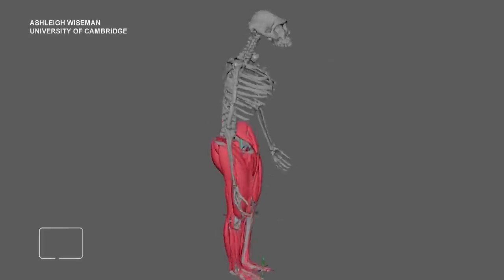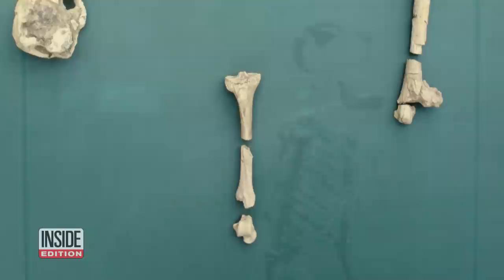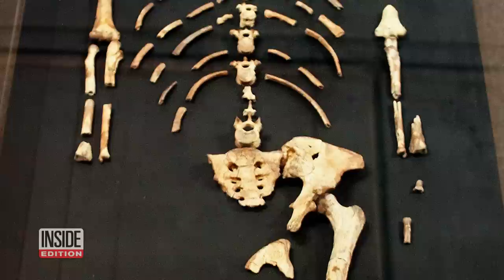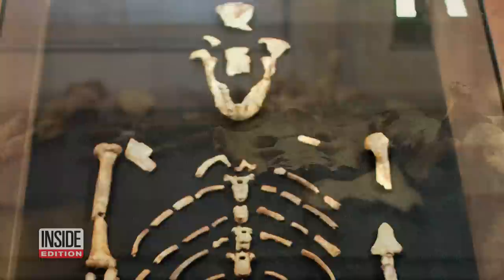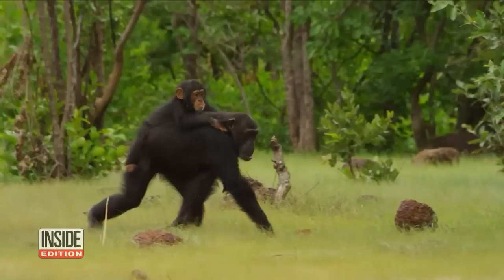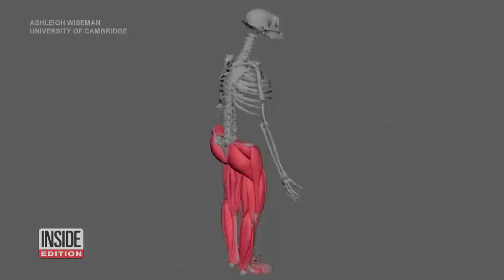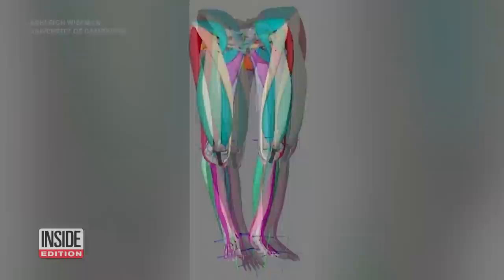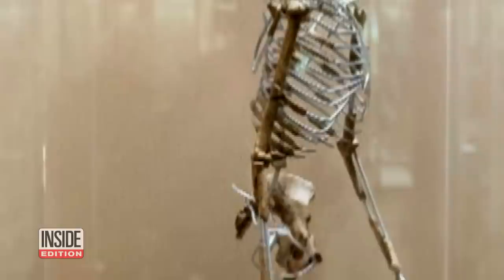Lucy, an Ancient Human Ancestor, Walked on 2 Legs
Through computer imaging, we can see how an ancient human ancestor may have walked. Lucy is the name given to a skeleton found in Ethiopia in 1974. The discovery answered some questions while leaving many unanswered, like could Lucy walk upright. Dr. Ashleigh Wiseman is a University of Cambridge researcher who used scans of Lucy’s fossil and human muscle tissue, to reconstruct what Lucy’s muscle structure looked like. She believes this skeleton from 3.5 million years ago walked just like us.